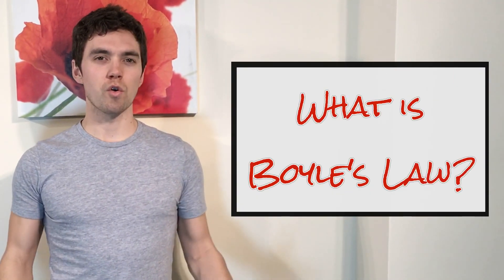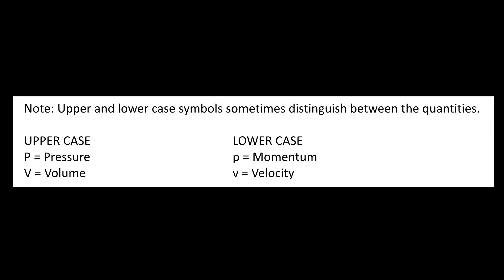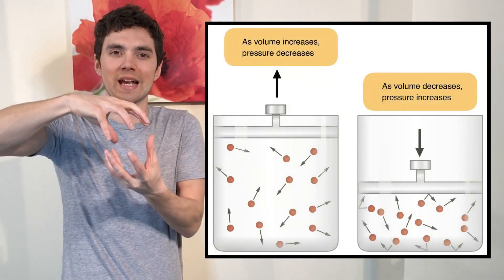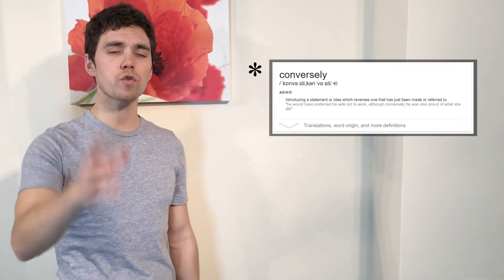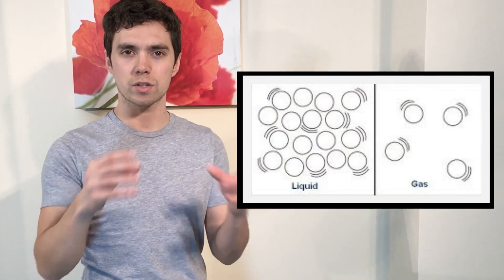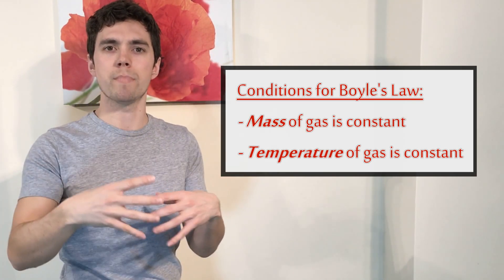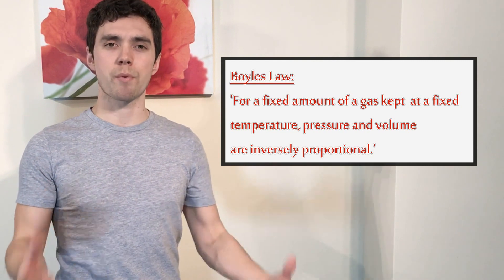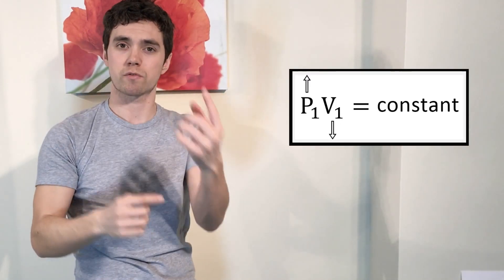What is Boyle's Law? Physics Revision || Physics Friend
What is Boyle's Law? This physics revision video lesson explains what Boyle's Law is and how it relates pressure and volume.

You'll also find me below. HMU with a Q.

ENJOY AND HOPE I HELP YOU SOMEHOW || Mike

NASA, Minute Physics, The Science Channel, SciShow, Veritasium, Bill Nye The Science Guy, Primrose Kitten, Gorilla Physics … are all great channels. I hope you find this one useful too. The more resources you use the better.